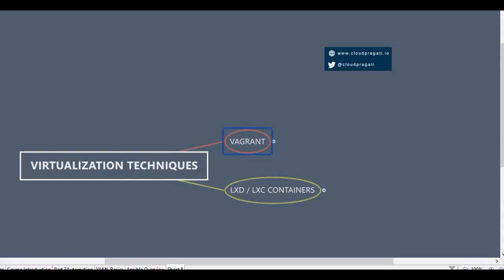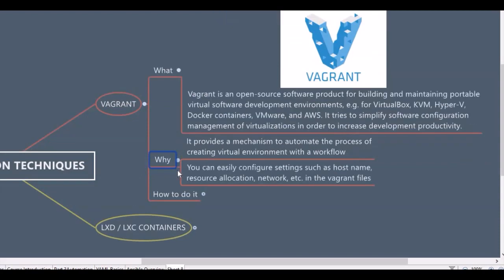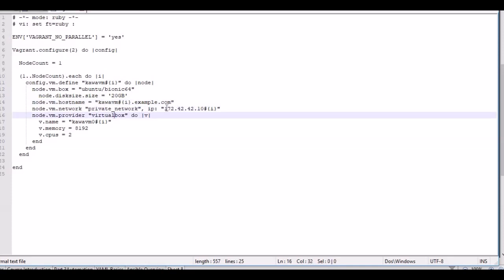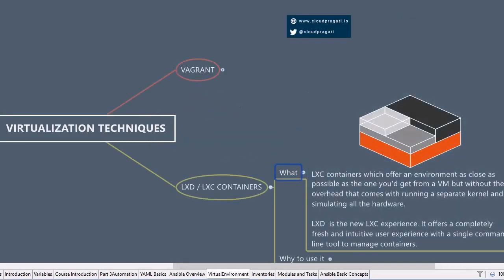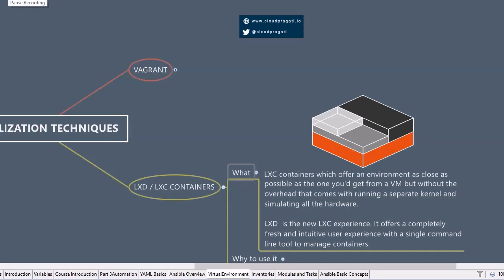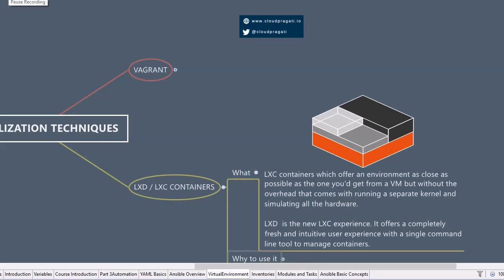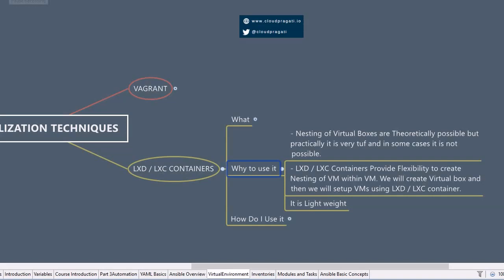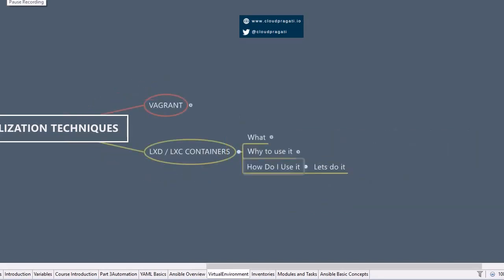Concepts Virtual Environment Setup